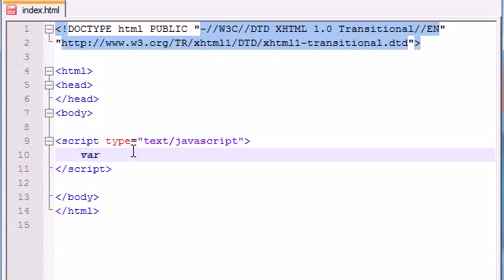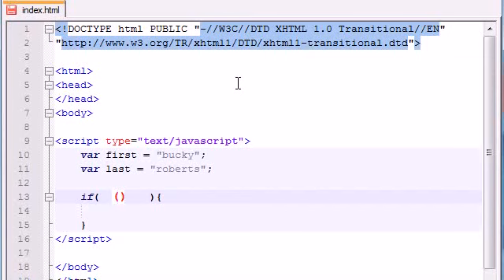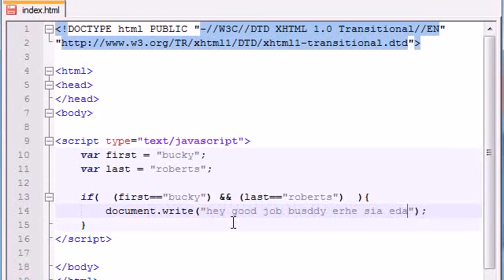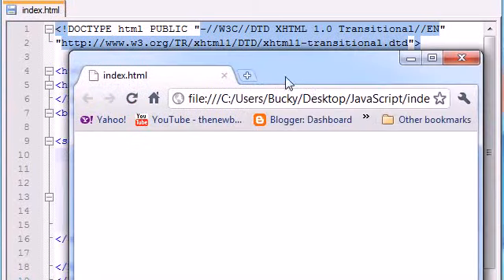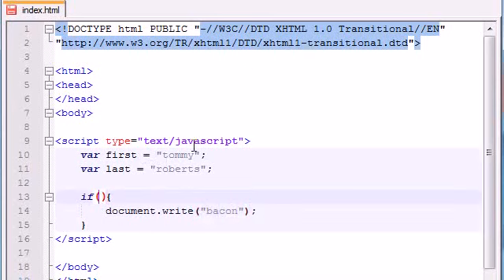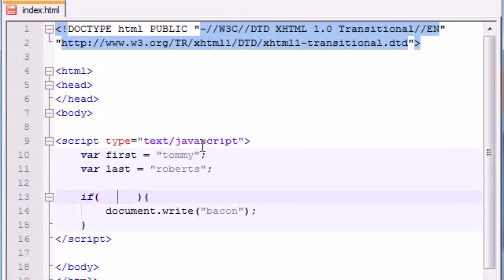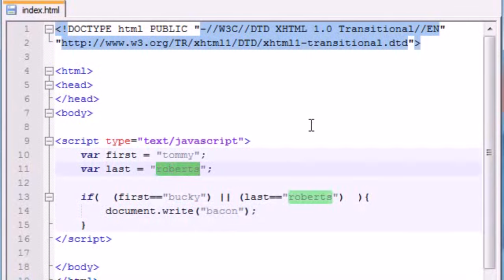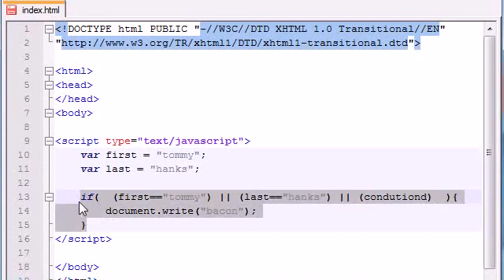Beginner JavaScript Tutorial -- 17 -- Complex Conditions